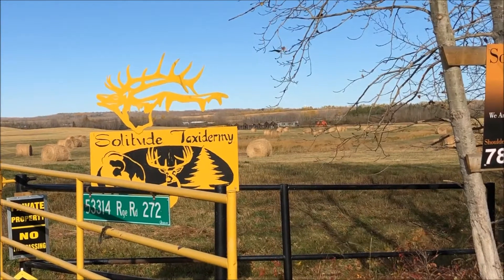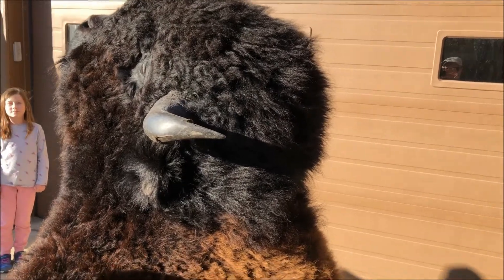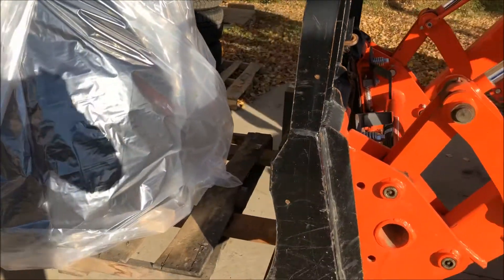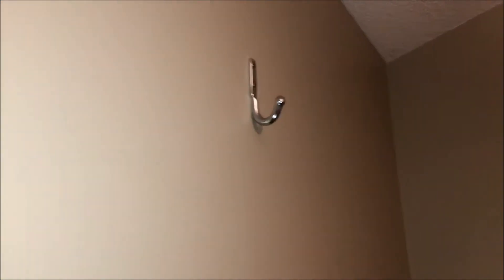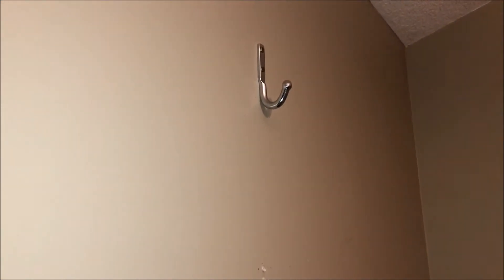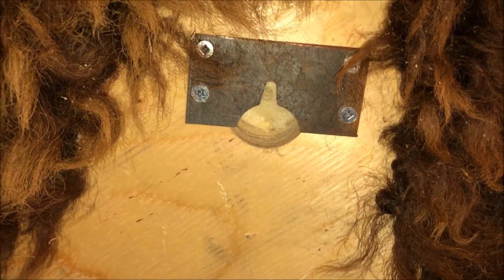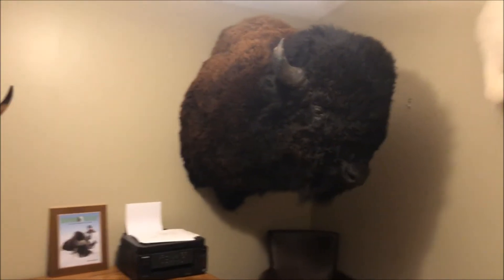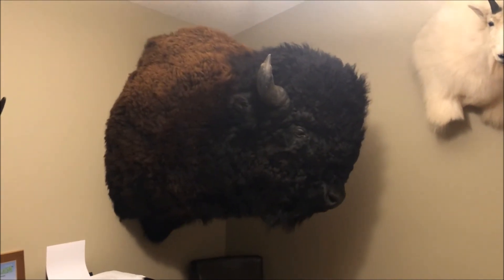Taxidermy Pickup The Bison is Coming Home! TAXIDERMY | THE OFF GRID HUNTER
This was not the largest Bison I have ever taken but it had the nicest cape! Solitude Taxidermy located in the Edmonton area did a great job for me. They did the tanning themselves and made the form actually fit this beast! The standard forms are too small in my opinion. Hope you guys enjoy and can appreciate how large these animals really are!!